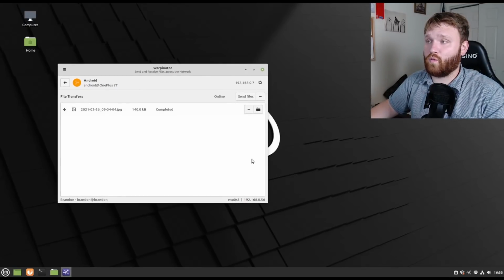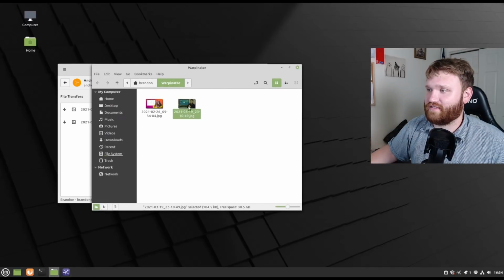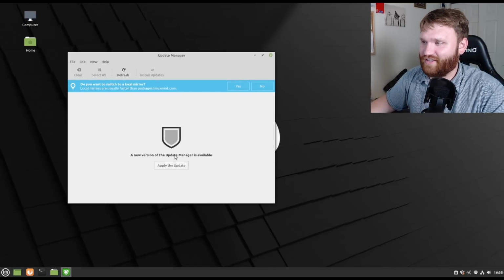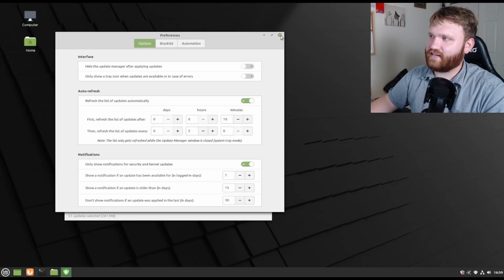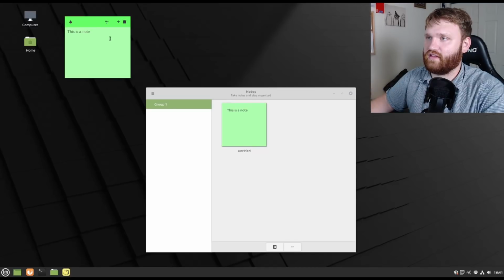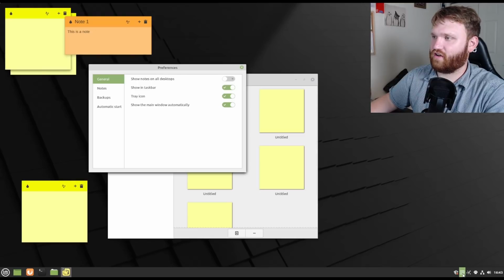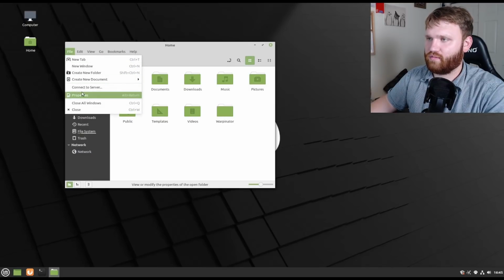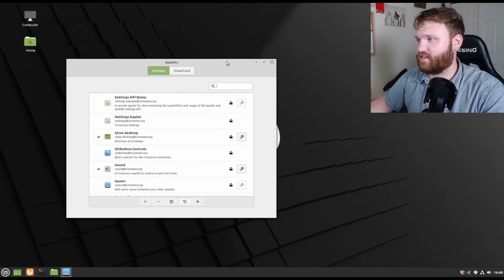Linux Mint 20.2 “Uma” Cinnamon – New Apps and Updates!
Lets take a look at an OG; Linux Mint! The 20.2 update is just around the corner so lets look at some of the applications, features, and improvements within the Linux distribution.

"Linux Mint 20.2 is a long term support release which will be supported until 2025. It comes with updated software and brings refinements and many new features to make your desktop experience more comfortable."